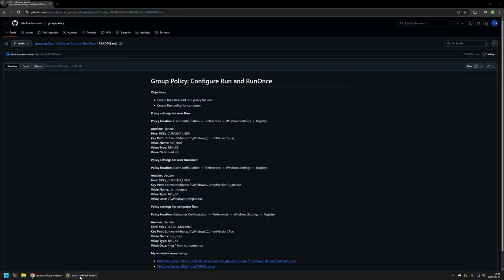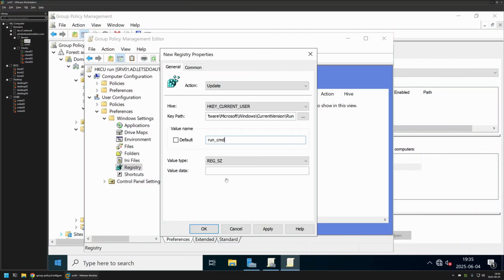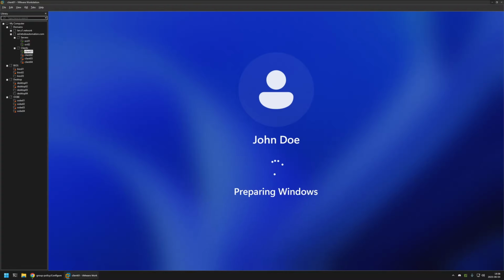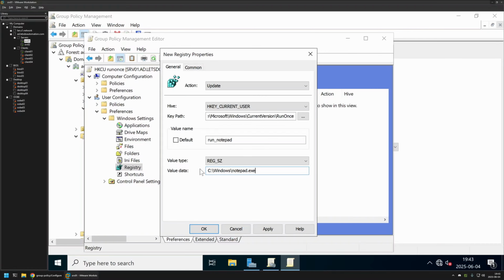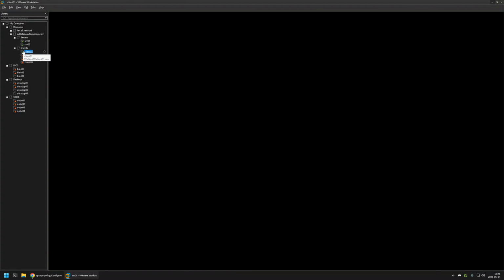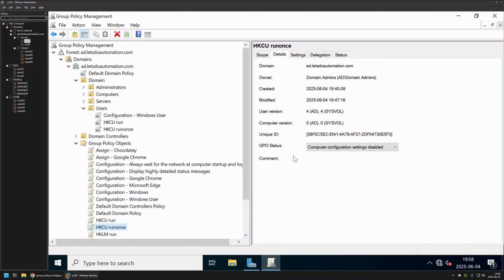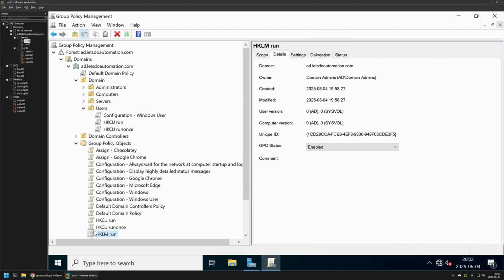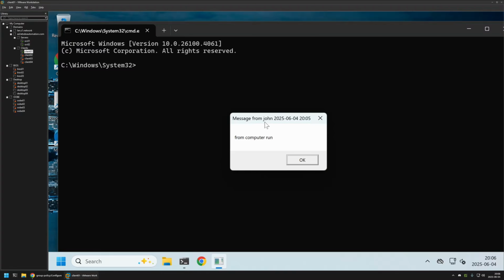Group Policy: Configure Run and RunOnce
In this video, I will be using Group Policy to configure Run and RunOnce registry entries to launch applications.